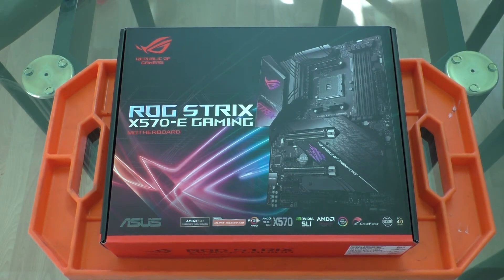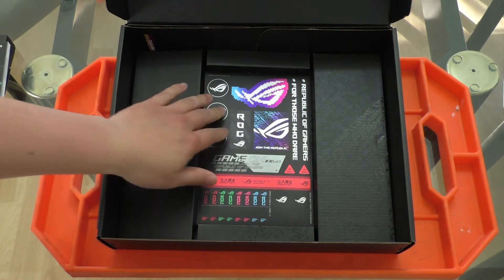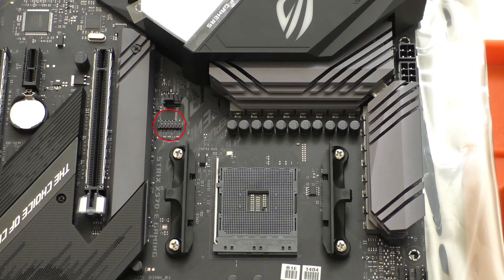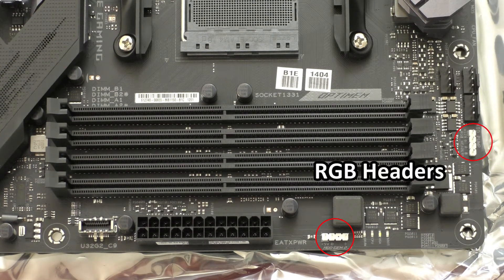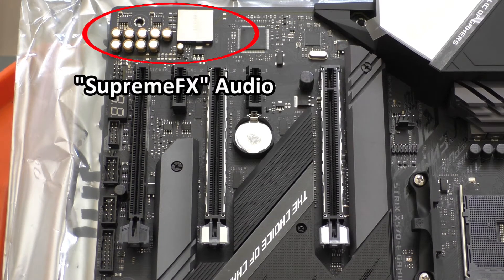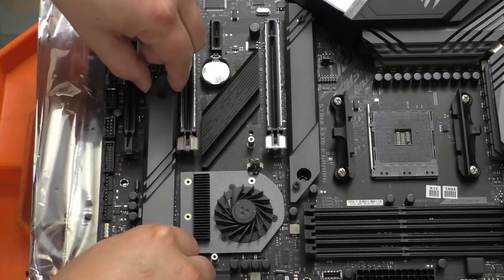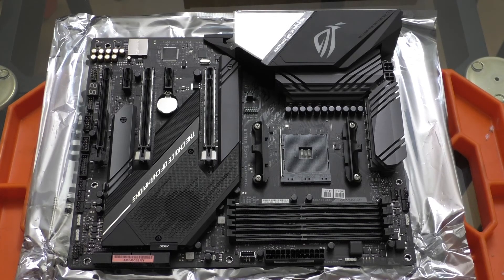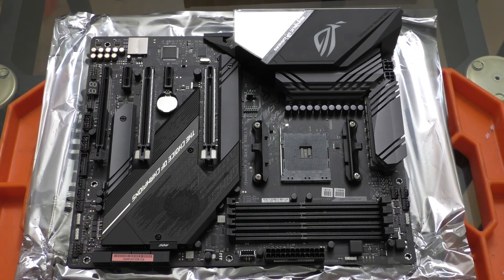ASUS ROG Strix X570-E Motherboard Closeup Overview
So I got an ASUS Strix X570-E to replace my ASUS TUF X570-Plus motherboard because I wanted more PCI-E lanes on the second x16 slot. Here's a closeup and overview of the new board. Surprisingly, they made working with this board more difficult due to the chipset fan shroud that covers the M.2 heatsinks and one of the standoff mounting holes.

Index:
0:00 Intro
1:08 Unboxing and contents
2:39 Motherboard design
2:56 CPU socket area
4:36 Memory slot area
5:56 Chipset area
7:11 PCI-E expansion slot area
8:20 Chipset fan shroud and M.2 slots
10:57 Motherboard backside
11:22 Back I/O panel
12:18 Closing remarks

ASUS ROG Strix X570-E
ASUS TUF X570-Plus WiFi
ASUS TUF X570-Plus (non-WiFi)